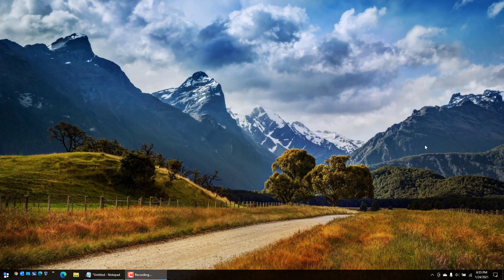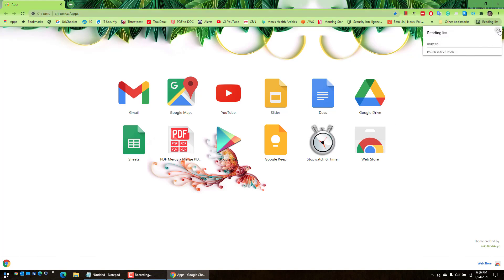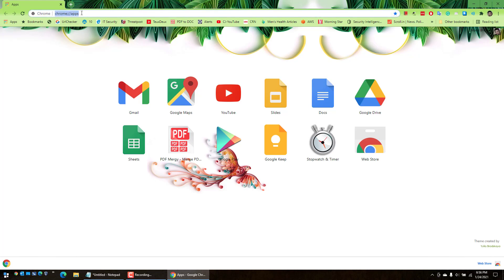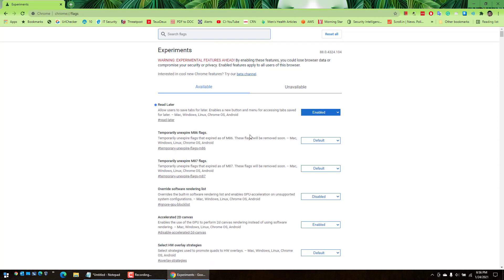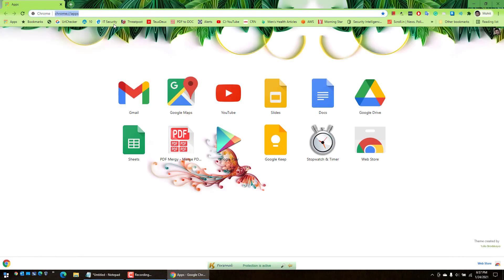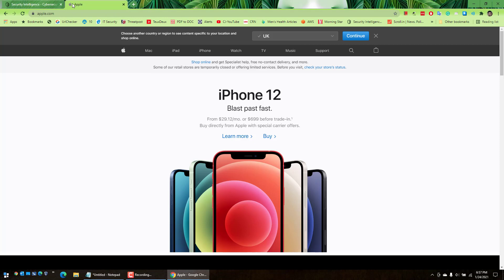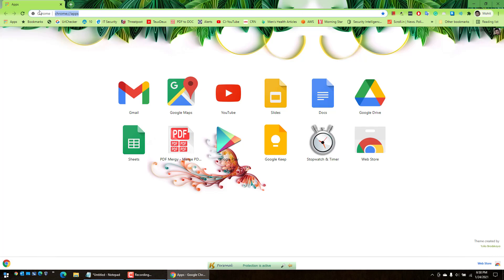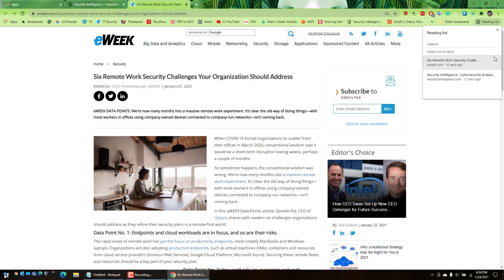Google Chrome - Read Later (Save Opened URLs)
Google recently added a feature called ‘Read Later’ to Chrome for Android and Windows to let users save articles that they don’t have time for at this moment. However. the feature wasn’t working properly on Chrome for Windows, until now.

If you’re running Chrome Canary  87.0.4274.or or later on your Windows PC, you can now save articles and be able to access them in the ‘Reading List.’ The feature is available behind a flag called “Read later”, meaning you’ll need to enable the flag in order to be able to save articles in the ‘Reading List.’ That said, there are a few simple and easy steps that you’ll need to follow to enable the flag.